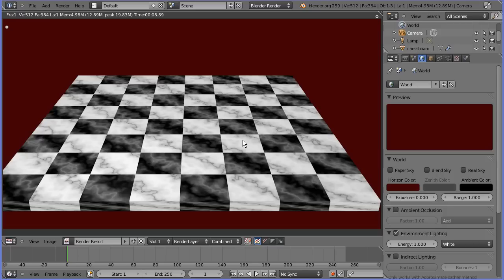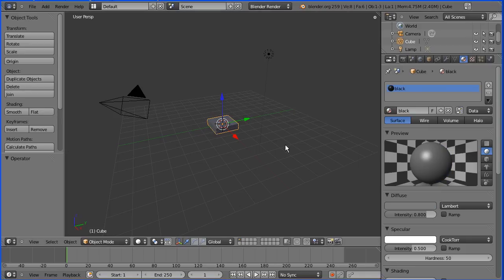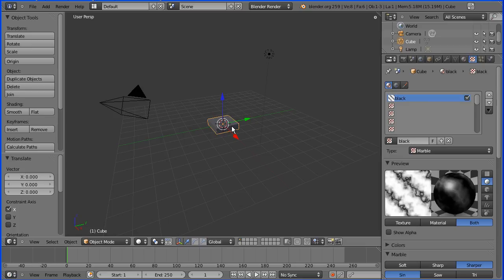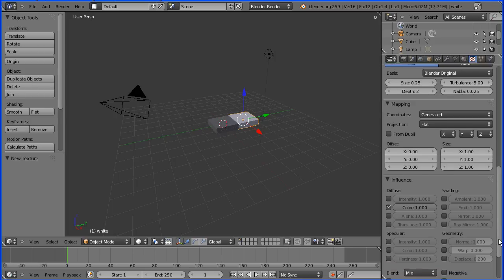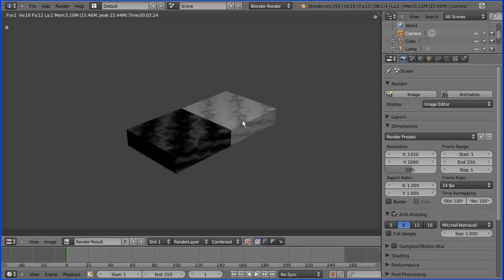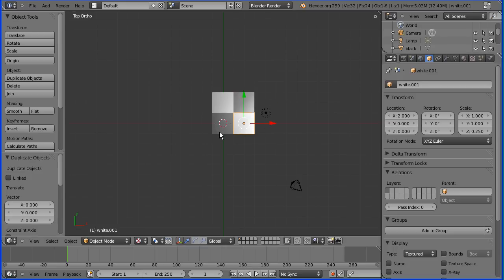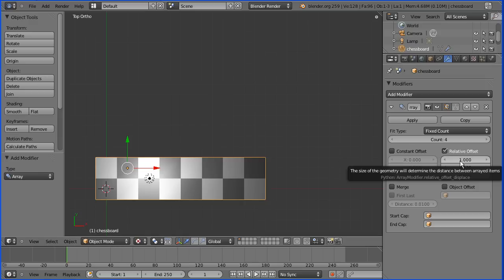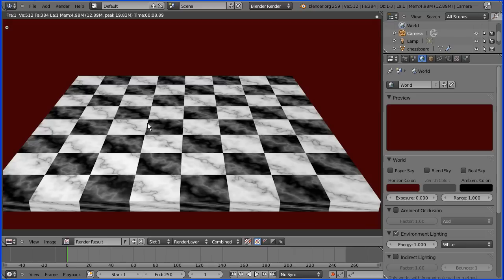Blender Modelling Making a Chessboard Using the Array Modifier and the Generated Marble Texture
This tutorial shows how to make a chessboard quickly and easily using the array modifier. The tutorial also shows how to use the marble texture which is one of the computer generated textures available in Blender.